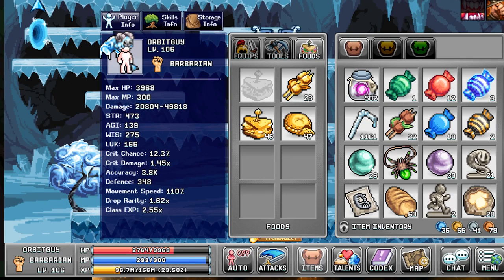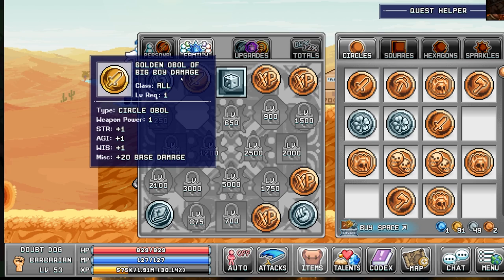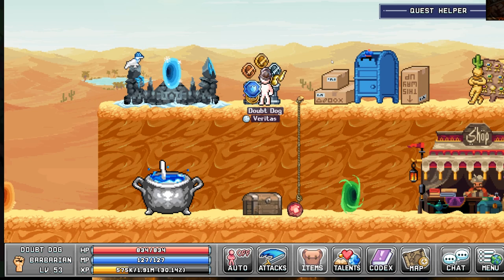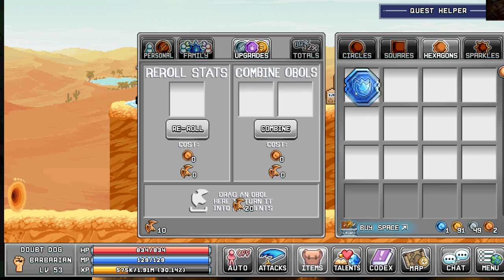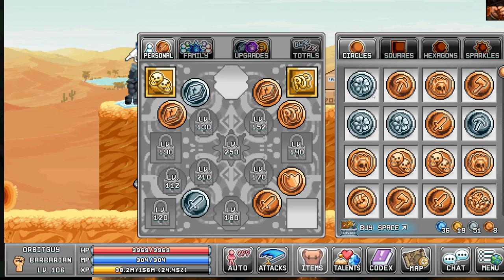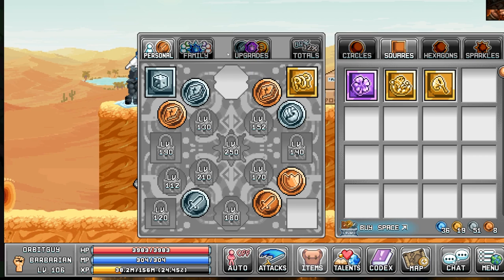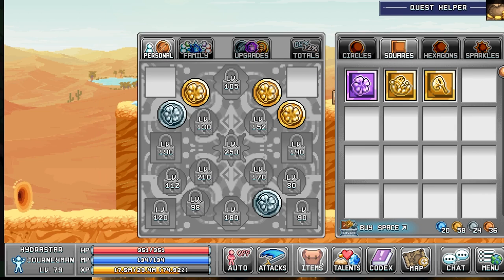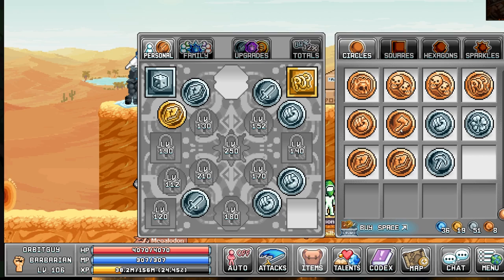Idleon Obol Pack Opening Super Rare Obols!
Opening packs from the shop in Legends of Idleon I try to see if I can pull some rare obols.  There are platinum and dementia obols which honestly I had not seen before outside of these packs.  The best obol I had previously was a gold one I rolled and a square silver one that was a monster drop.